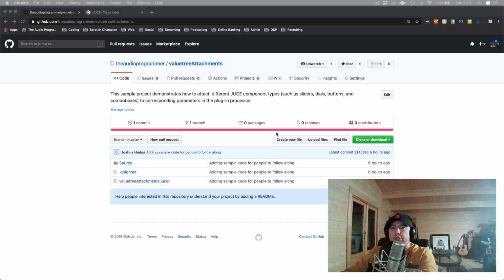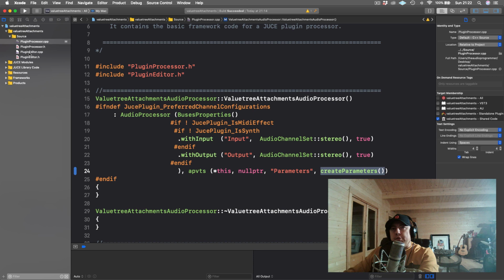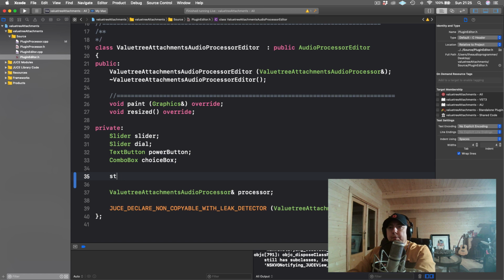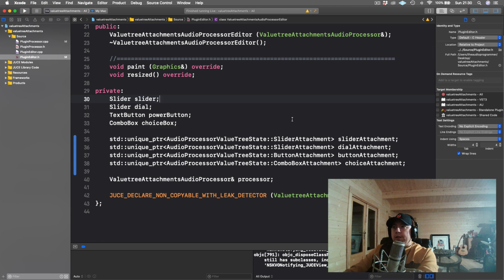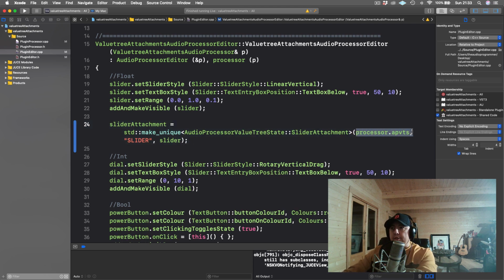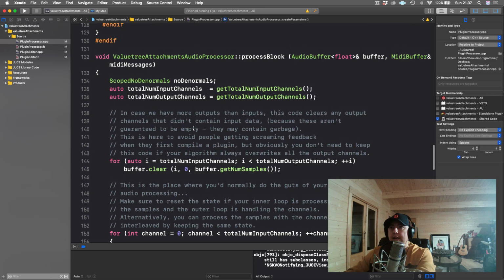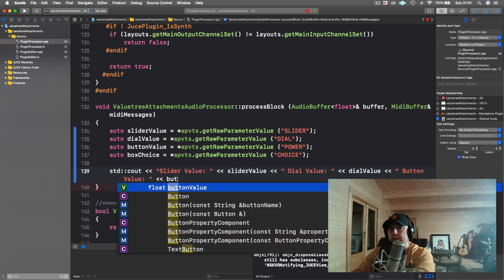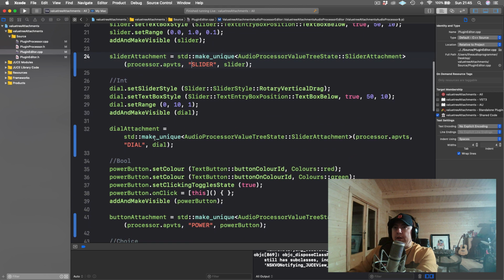Juce Tutorial 63 - Controlling Audio Parameters with ValueTree Attachments